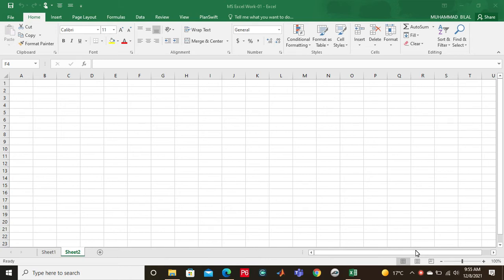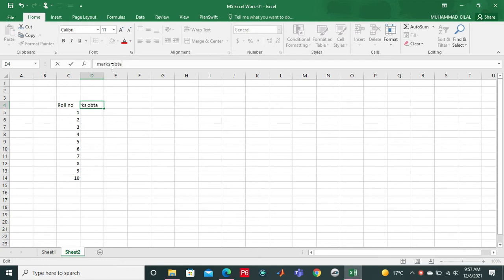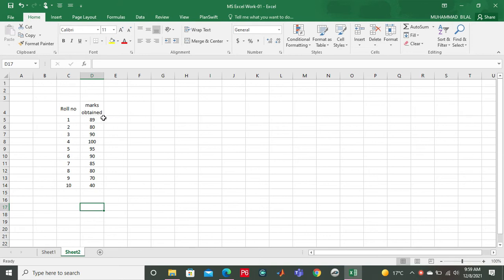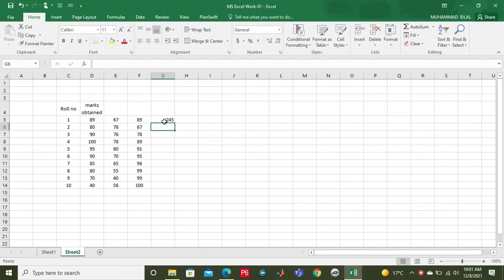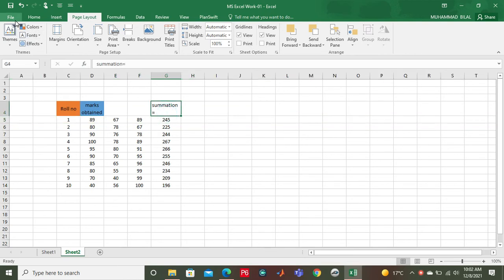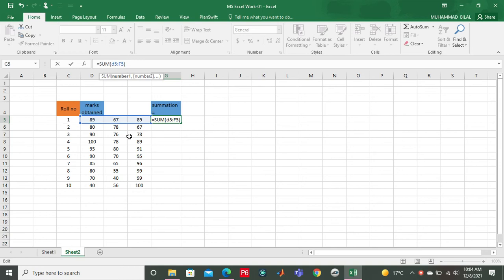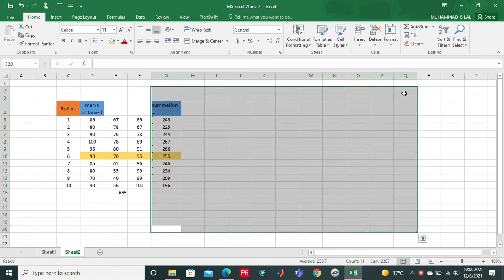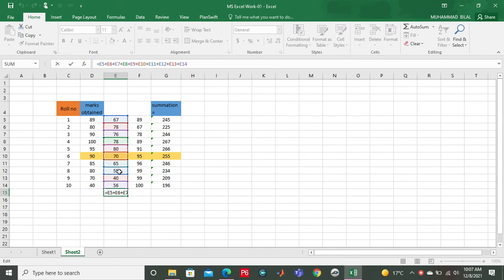Online Excel Spreadsheet| Microsoft Spreadsheet|similar to excel| autosum|sum of rows & columns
In this video you will see how to add multiple rows and columns in MS excel.